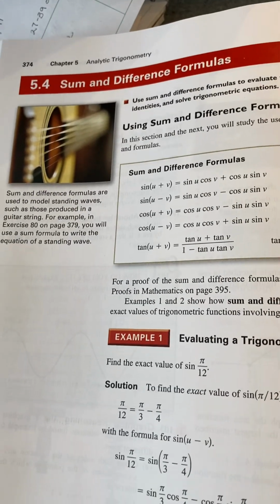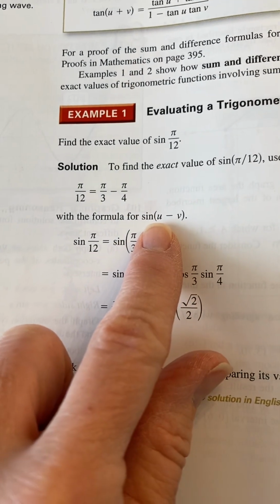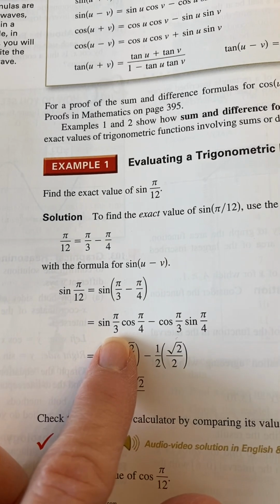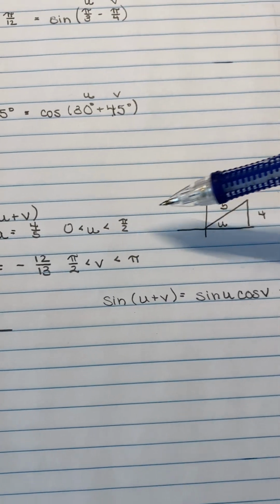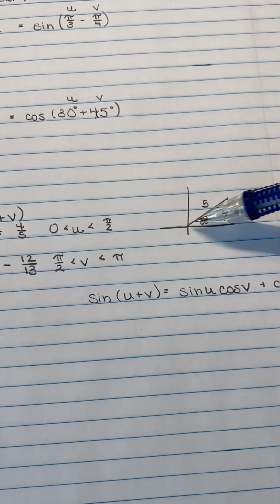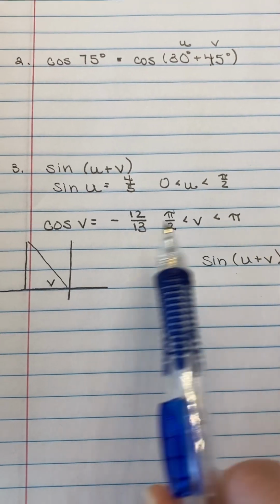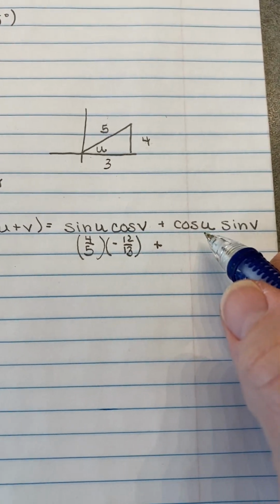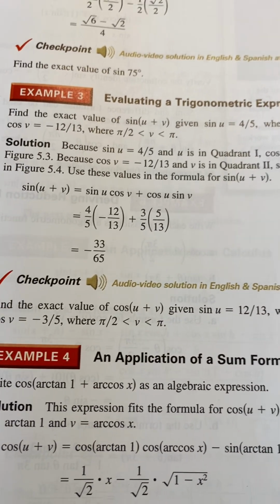Pre Calc 5.4 ex 1-3